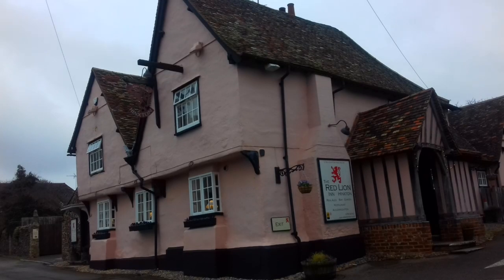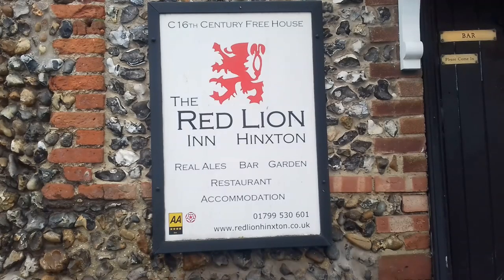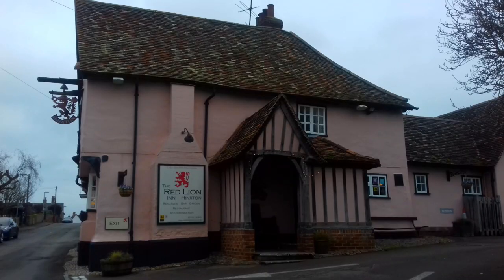WALKING IN CAMBRIDGESHIRE | RIVER CAM | HINXTON AND ICKLETON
A 3.25 mile circular day walk from a new book of Cambridgeshire pub walks. This walk took in the villages of Hinxton and Ickleton, near Cambridge. We followed a section of the River Cam and saw an old water mill which was a 17th century timber-framed corn mill with an adjoining 19th century miller's cottage.

This was filmed during the Christmas break of 2019.